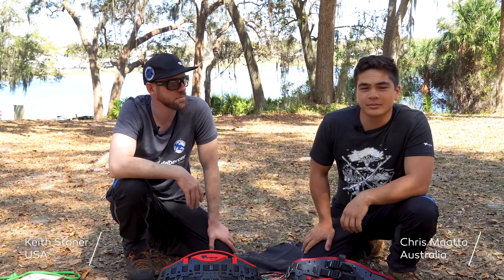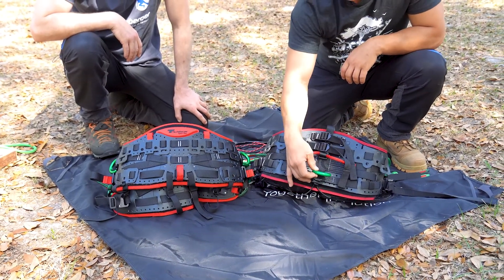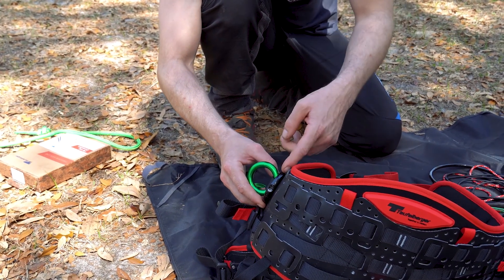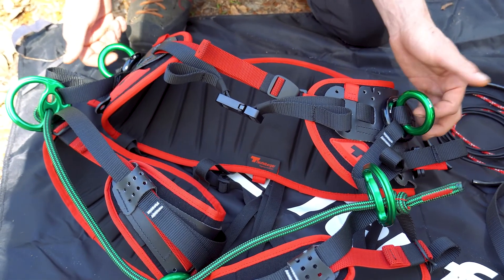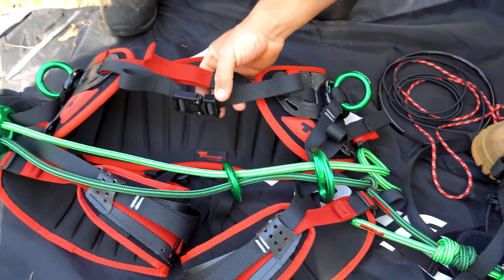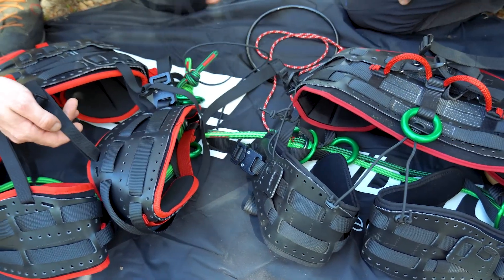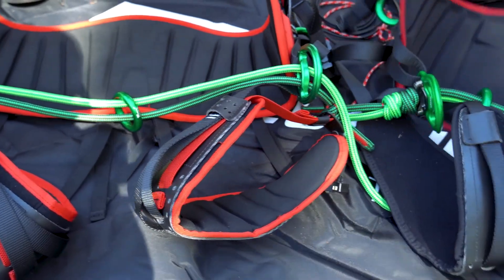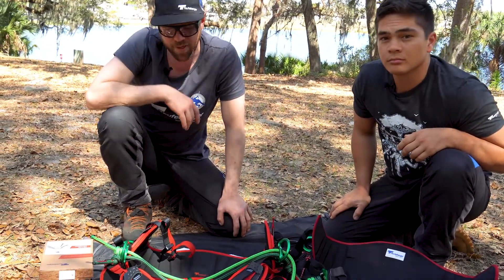treeMOTION Essential and Pro - What is new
A look at what is new in the treeMOTION Pro & Essential harnesses.